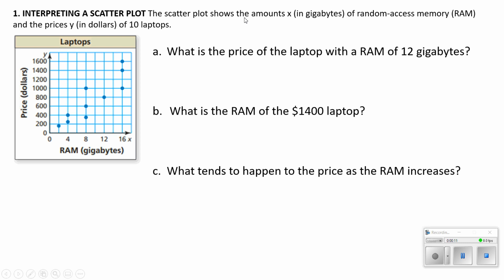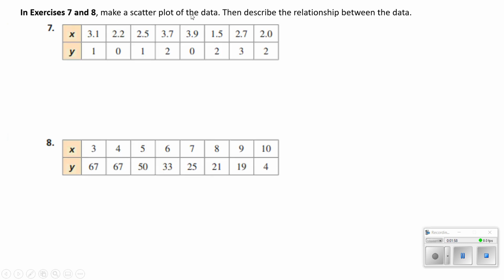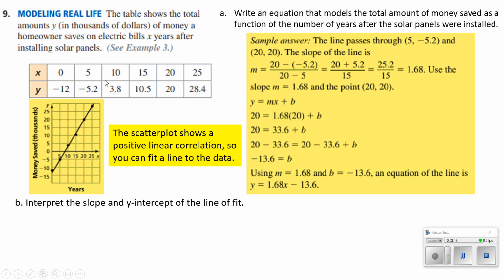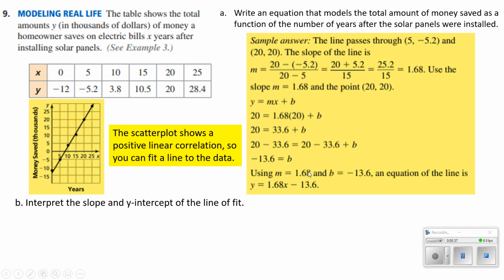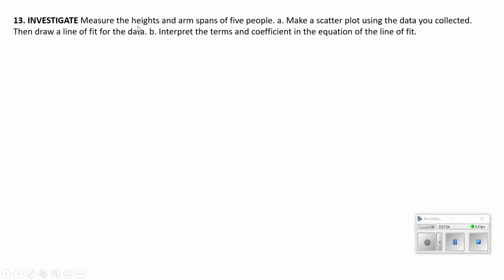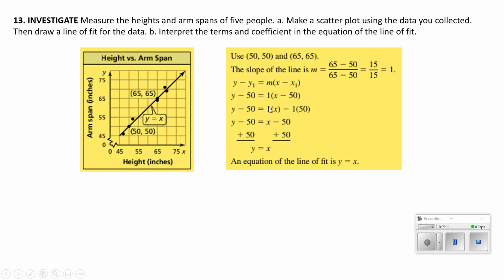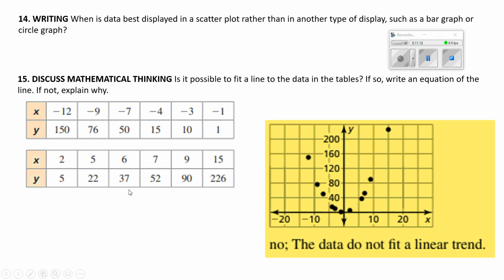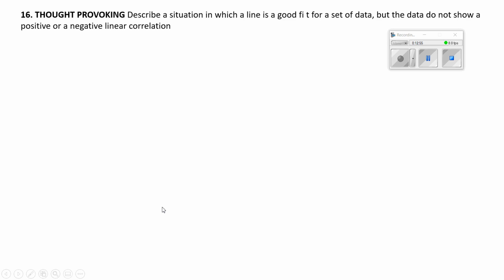home work video for lesson 4 5; Scatter Plots and Lines of Fit